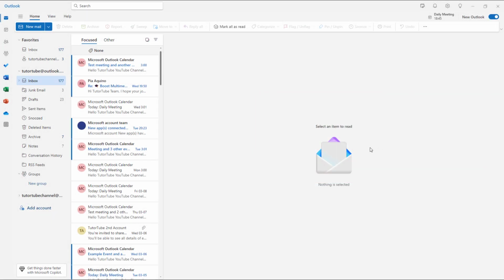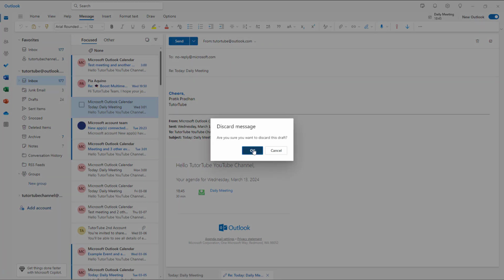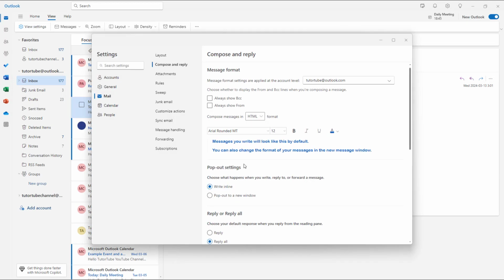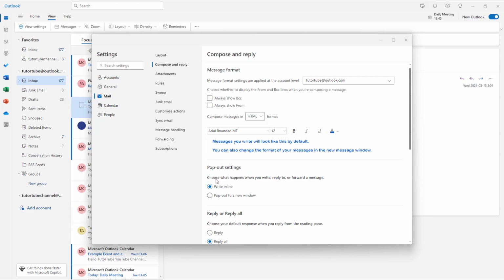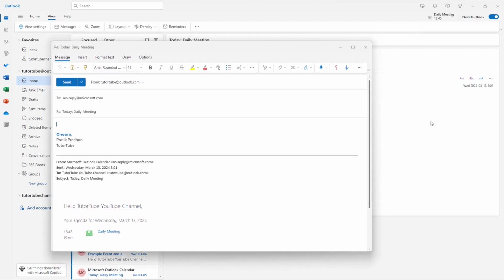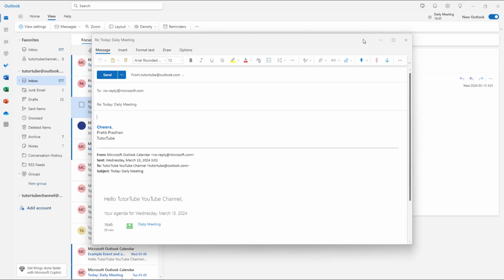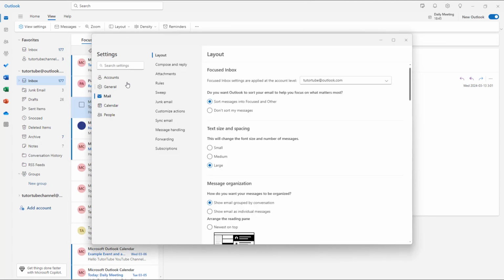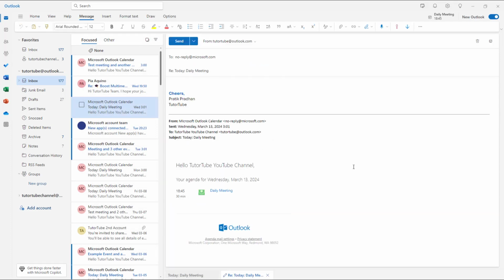Microsoft Outlook - Lesson 95 - Mail Pop out settings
In this tutorial, we will be discussing about Mail Pop out settings in Microsoft Outlook